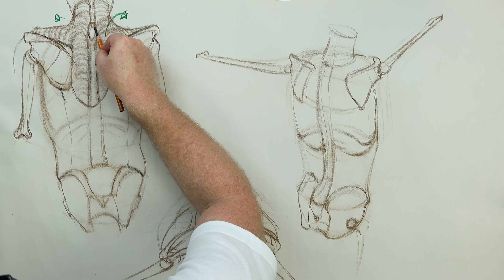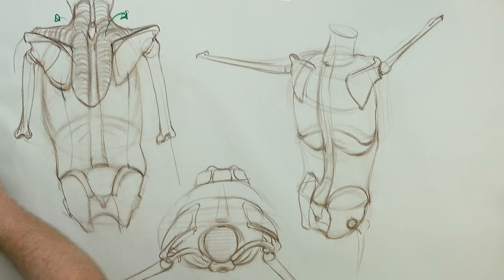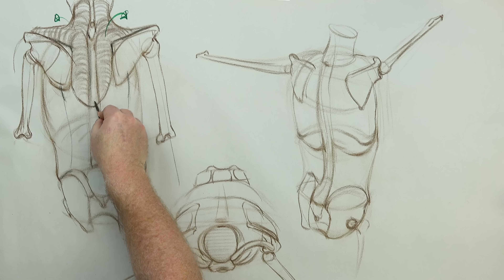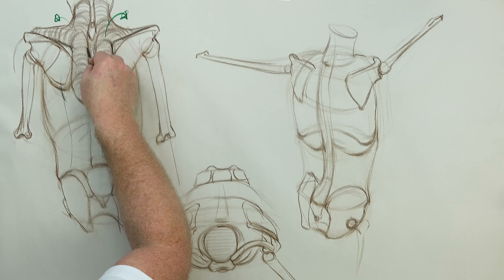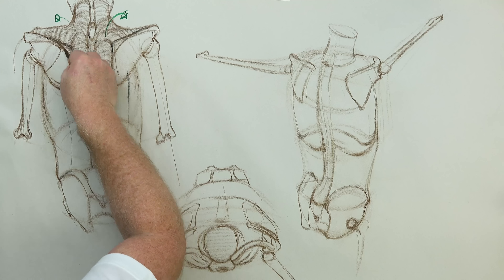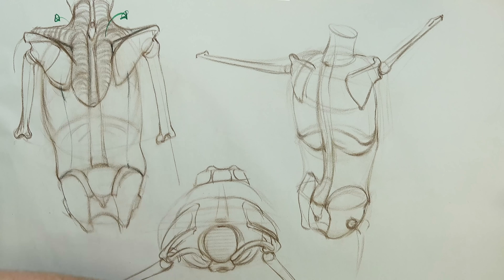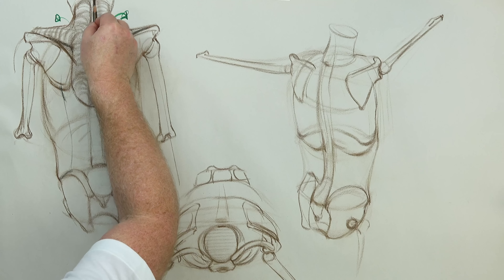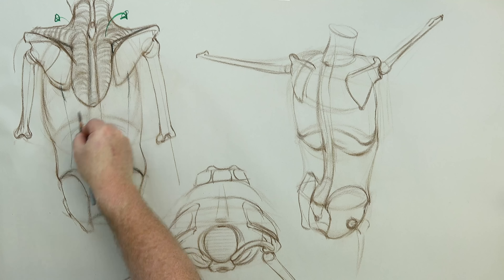ANATOMY FOR ARTISTS: The Torso-(back) Trapezius & Latissimus Dorsi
Form description for drawing of the two major surface muscles of the back.